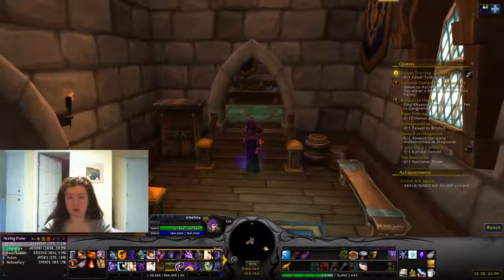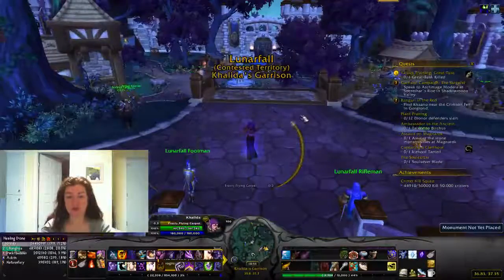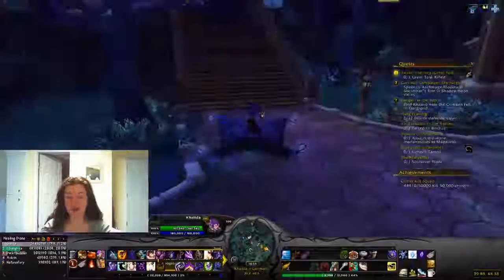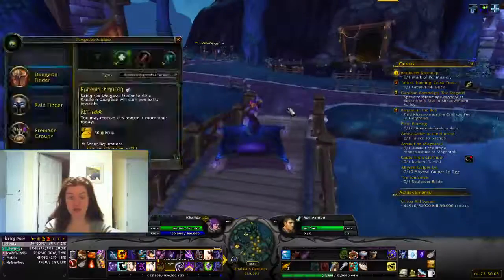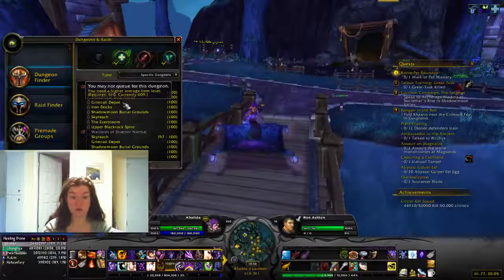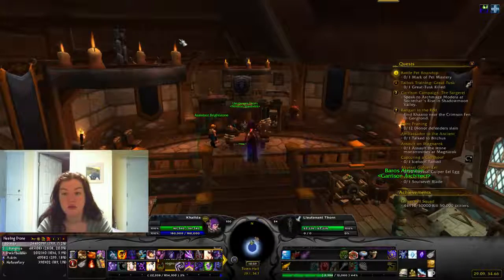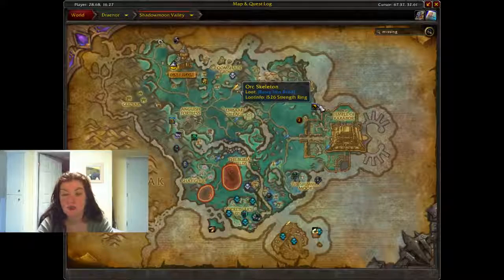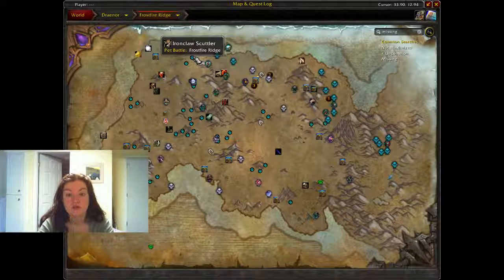P14D324 - End Game Possibilities